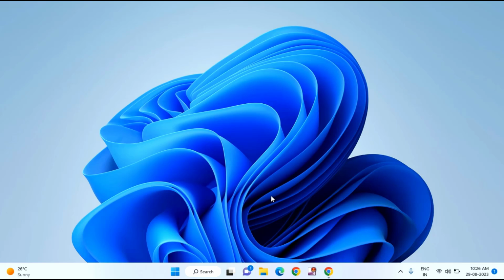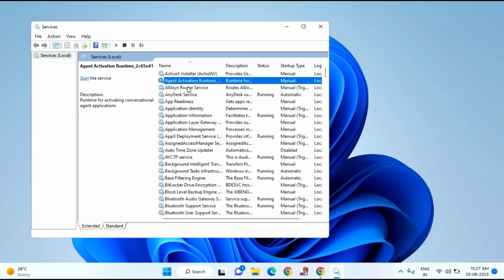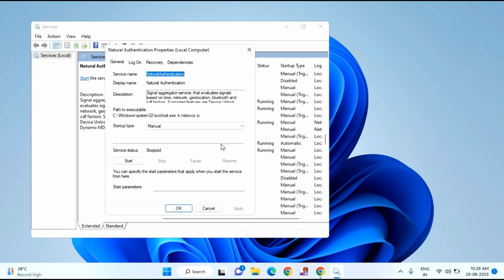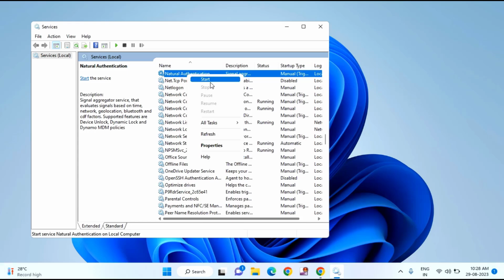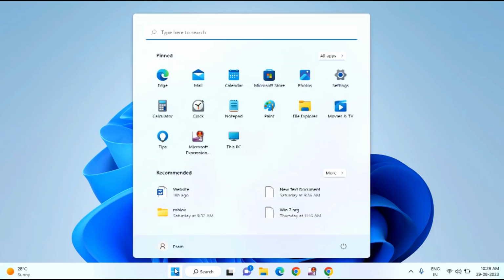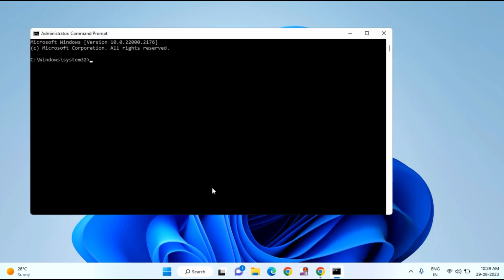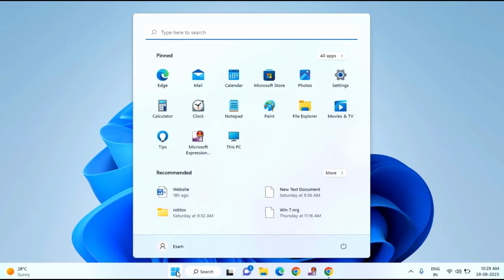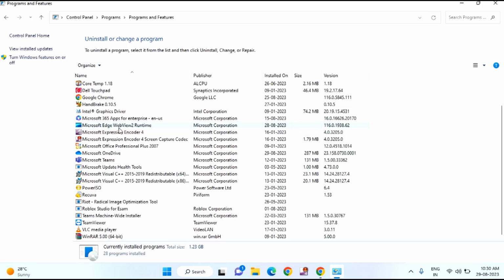How to fix Can't Login to GeForce Experience | GeForce Black Screen Problem | GeForce Login Error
How to fix Can't Login to GeForce Experience | GeForce Black Screen | GeForce Login Error